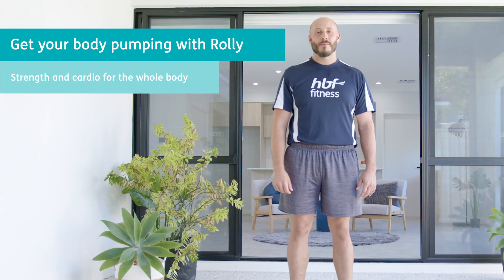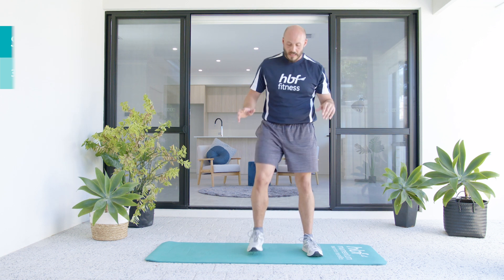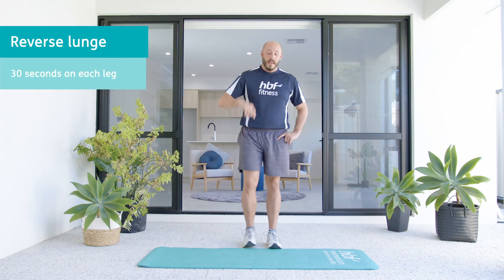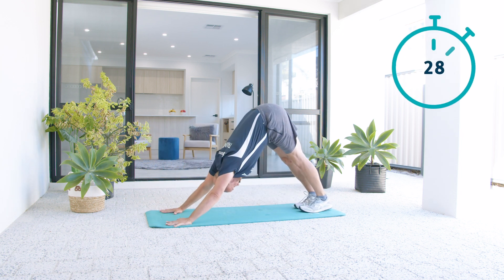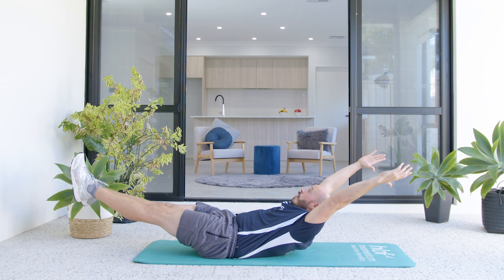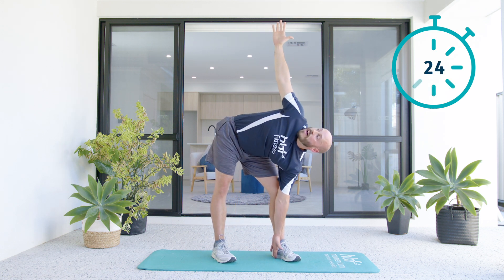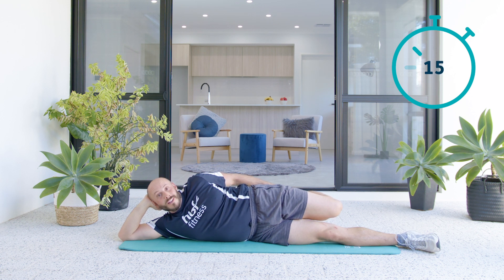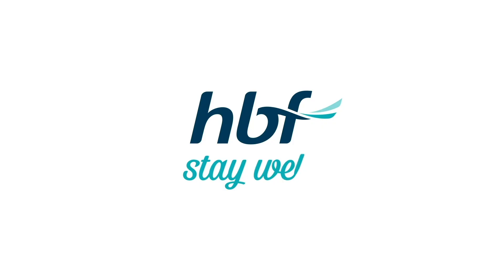Full body workout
A 15-minute workout to get those muscles moving.